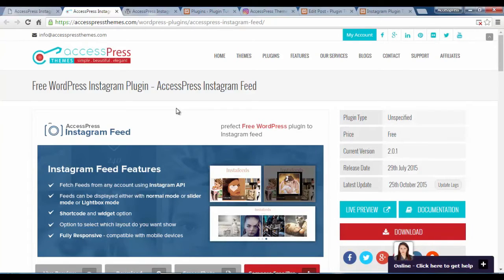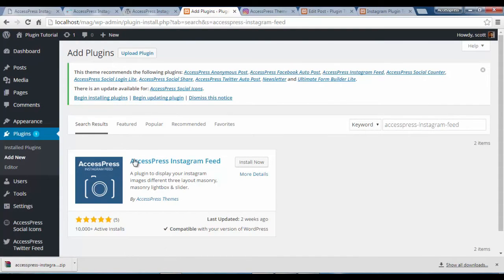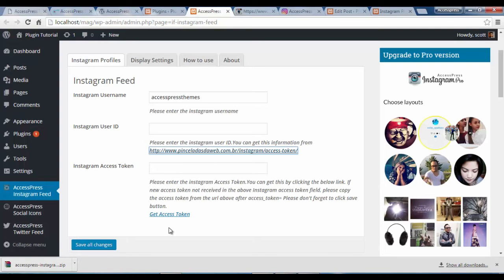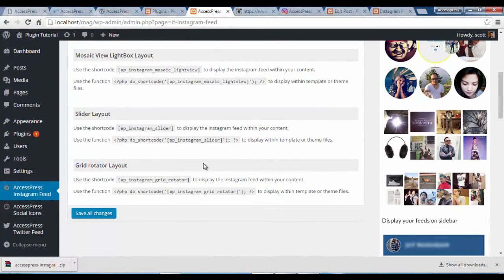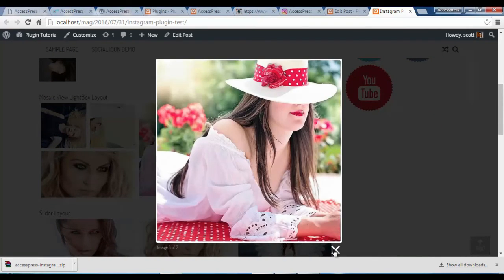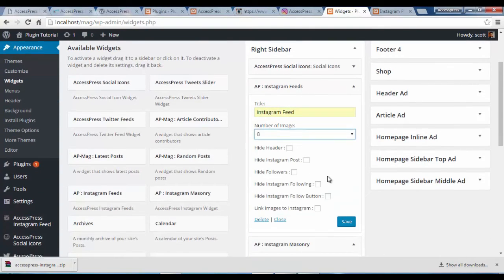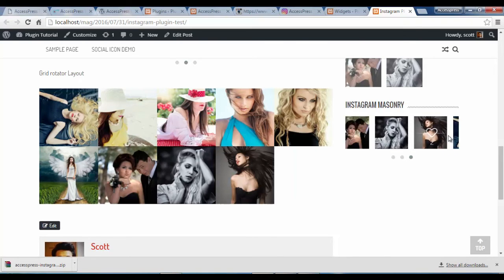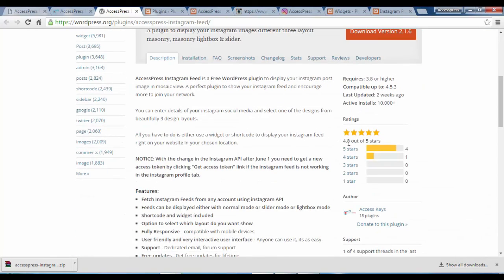Free WordPress Plugin AccessPress Instagram Feed - Plugin Configuration | WordPress Tutorial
AccessPress Instagram Feed – is a Free WordPress plugin to display your Instagram post image in mosaic view. A perfect plugin to show your Instagram feed and encourage more to join your network.

You can enter details of your Instagram social media and select one of the designs from beautifully 3 design layouts. All you have to do is either use a widget or shortcode to display your Instagram feed right on your website in your chosen location.

6 premium WordPress themes well suited for all sort of websites. Professional, well coded and highly configurable themes for you.

55+ premium WordPress plugins of many different types. High user ratings, great quality and best sellers in CodeCanyon marketplace.

8Degree Themes offers 15+ free WordPress themes and 16+ premium WordPress themes  carefully crafted with creativity.